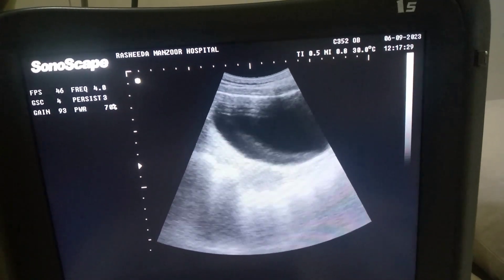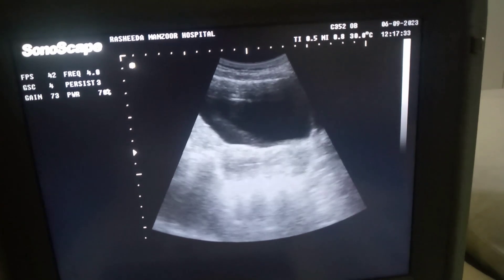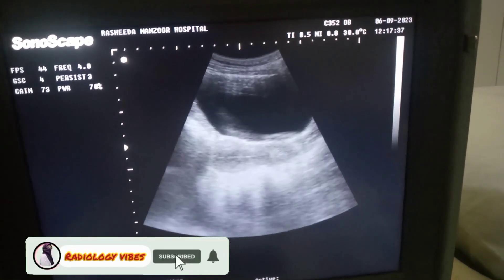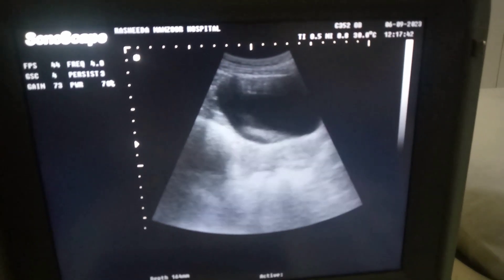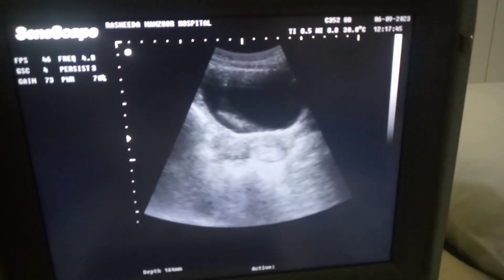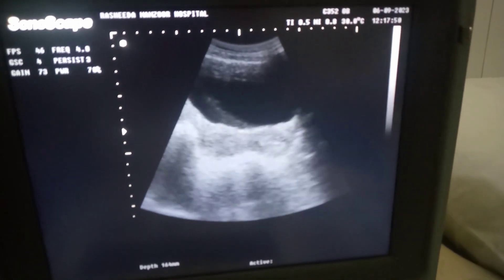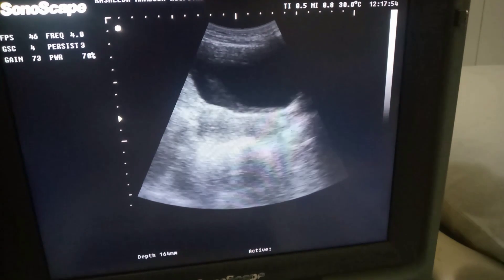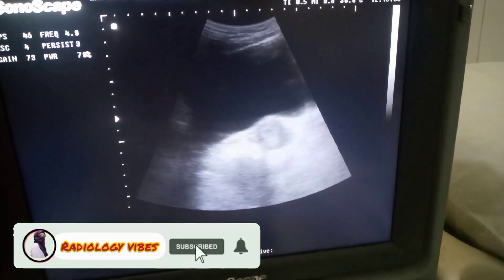Cervicitis on ultrasound| Dilated cervix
You're Queries:
 The cervix The normal adult uterus measures Mean uterus size the depth of the  prostaglandin to soften the cervix Cervicitis, Dilated cervix Cervix uterus postmenopausal cervicitis inflamed cervix chronic cervicitis  cervicitis ultrasound radiology
cervicitisultrasound Bulky cervix Cervicitis sonography Cervicitis ultrasound Ultrasound of cervix